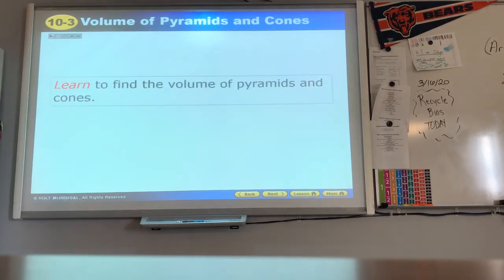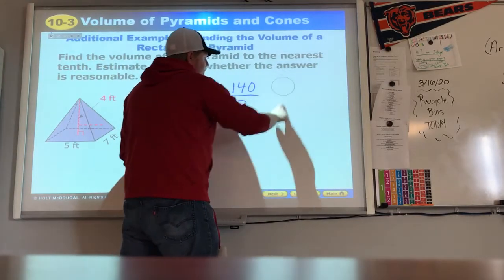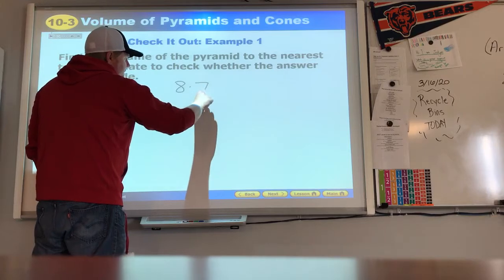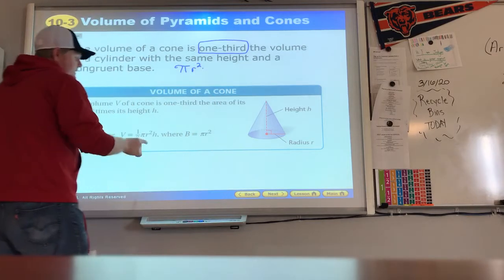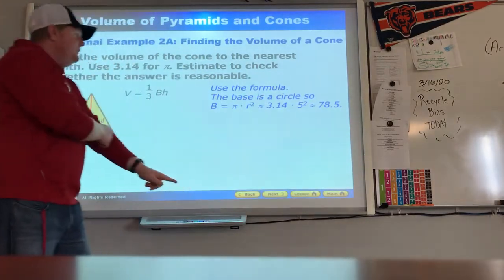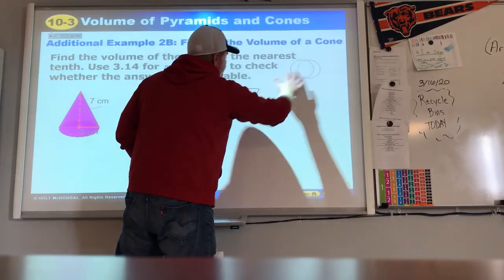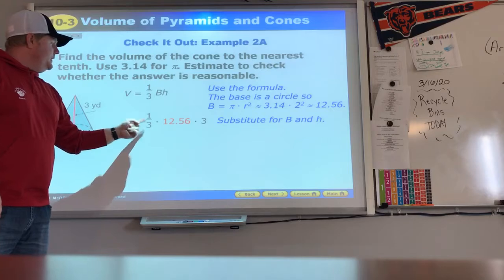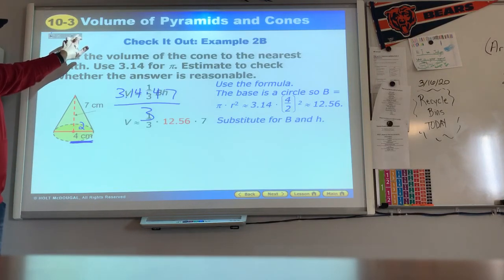chap 10 less 3 7th math